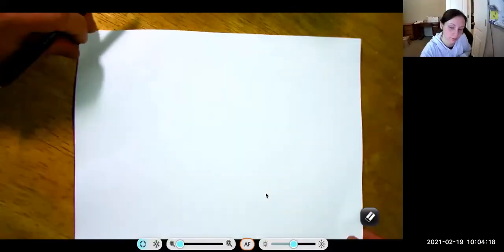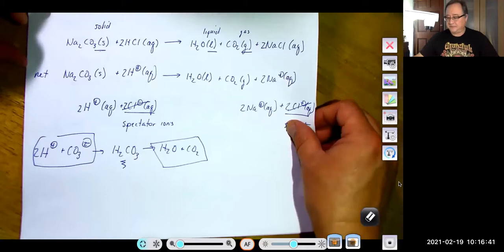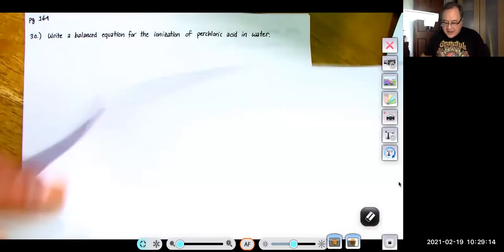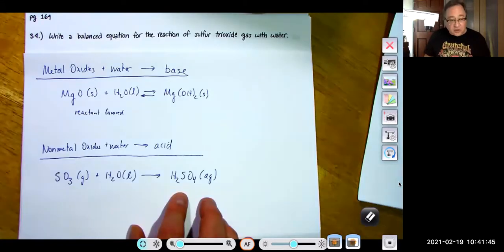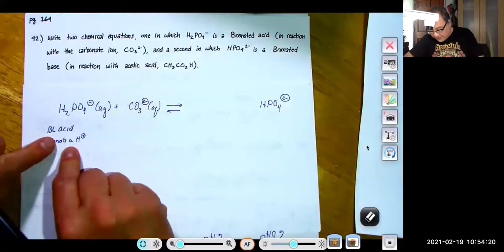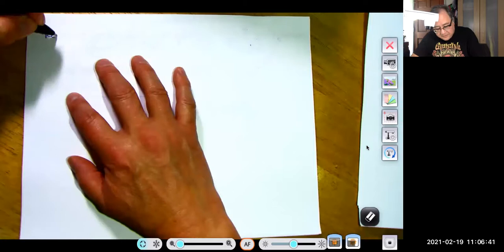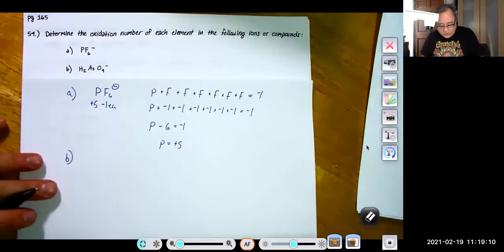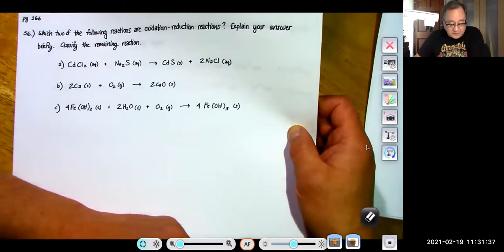Chem 1A Morning 02 19 21